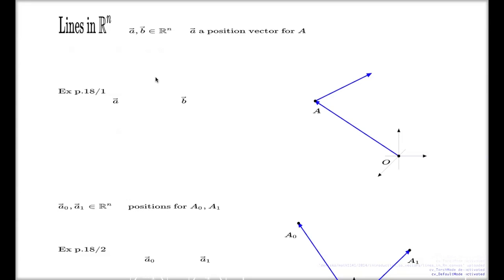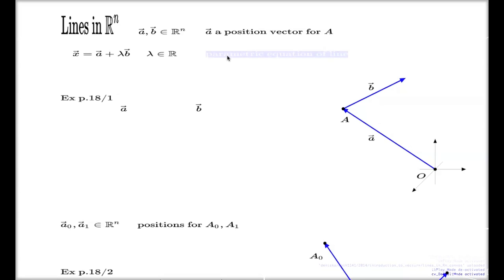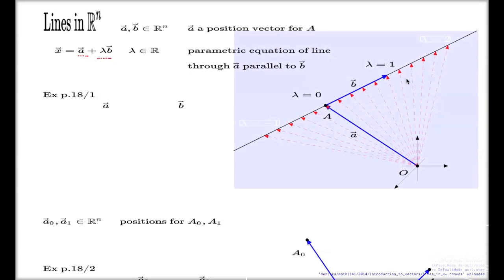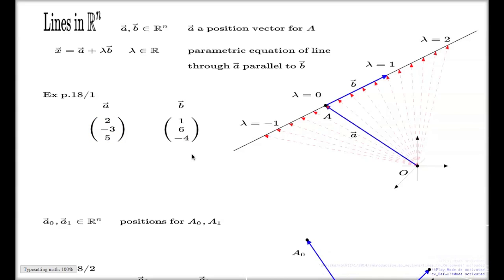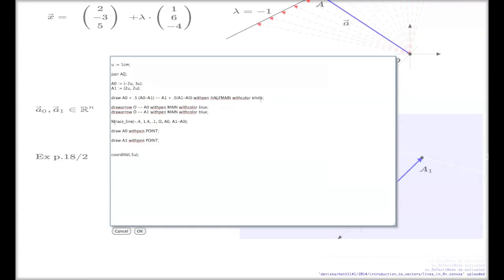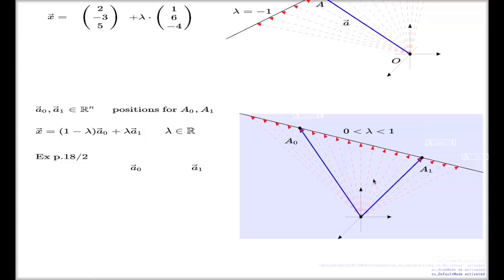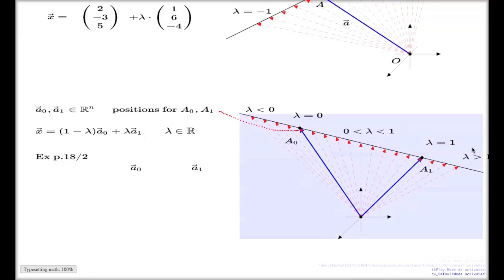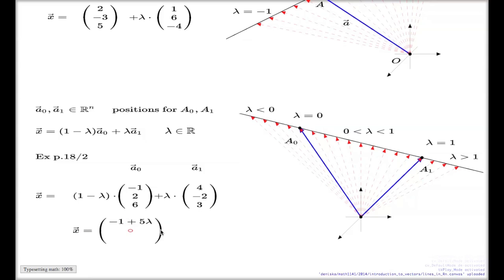Lines in Rn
Parametric vector equation of line in R^n